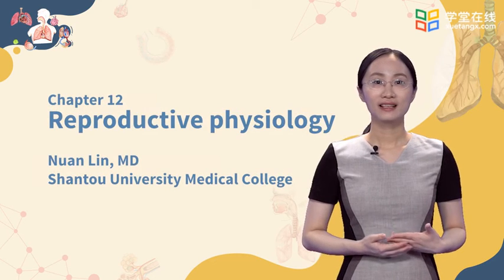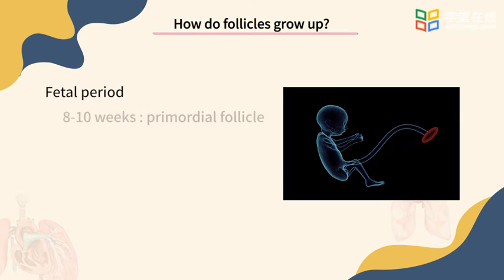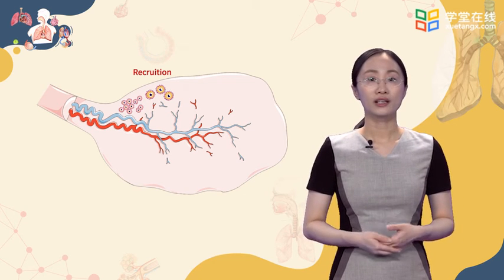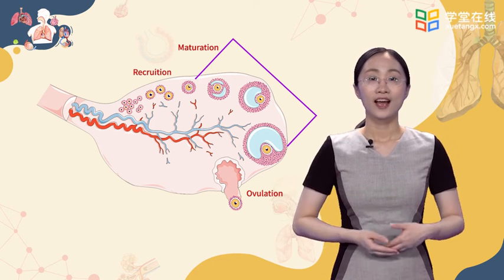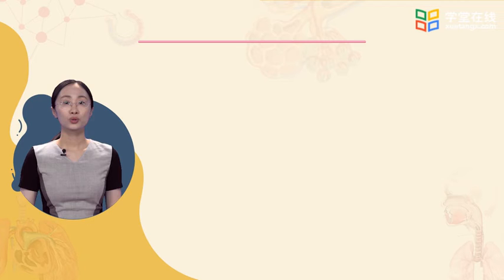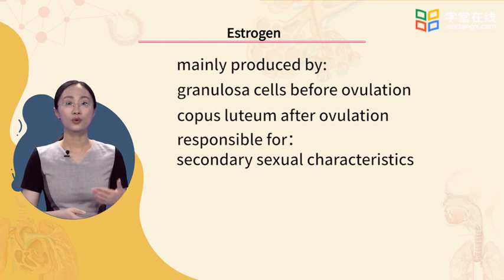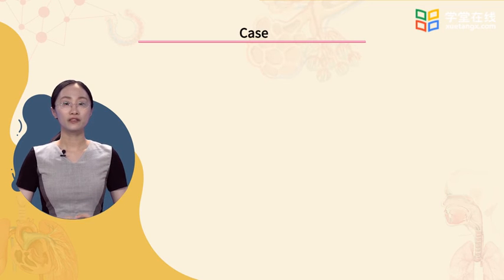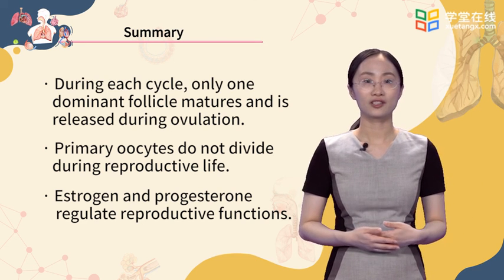10 Female reproductive physiology, PART 1%3A Folliculogenesis and hormones